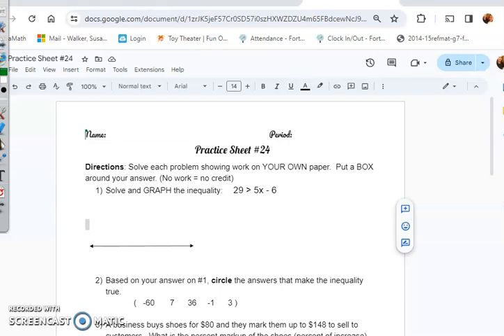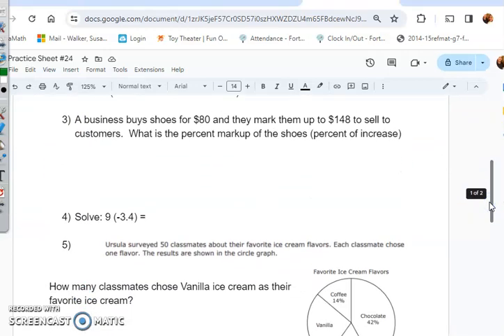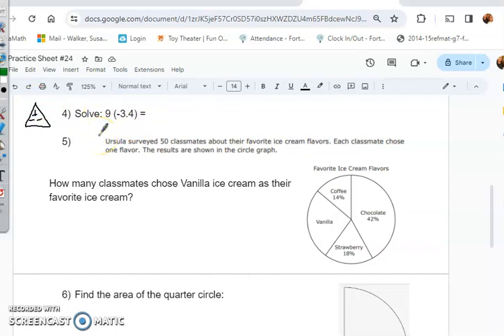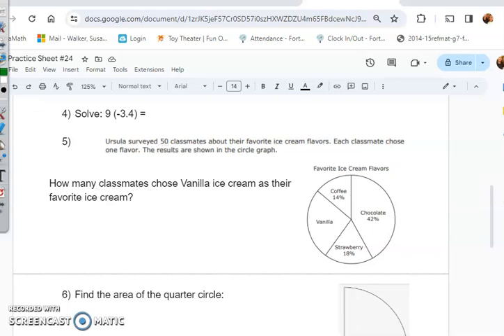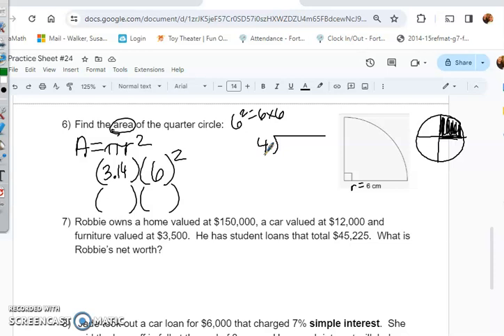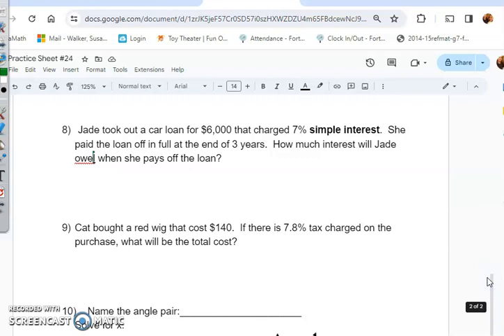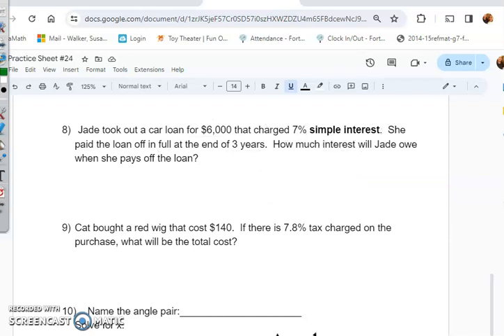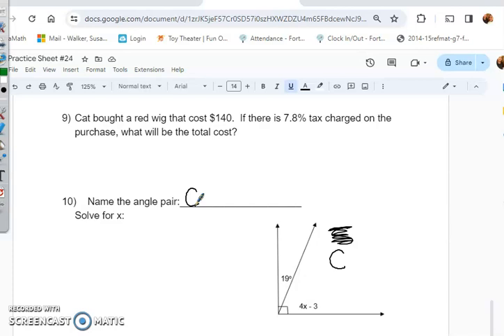PS#24 Video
Practice Sheet #24 Video